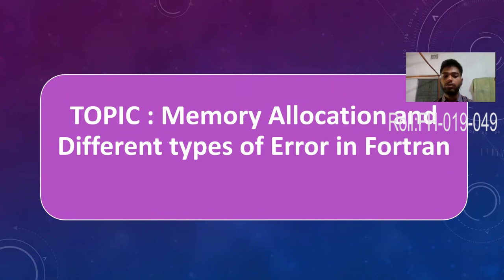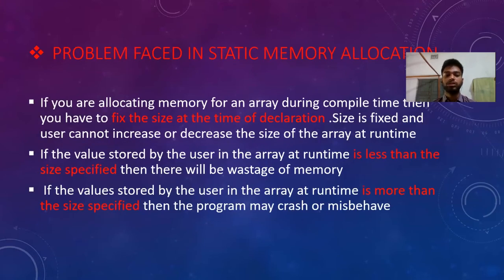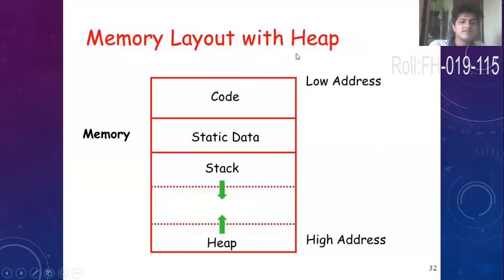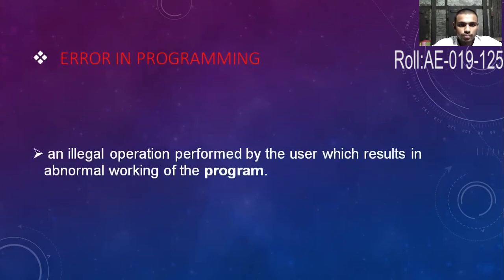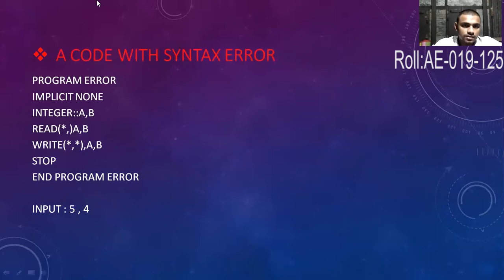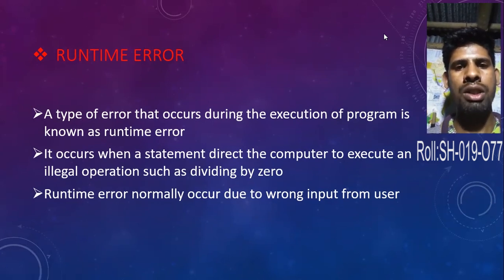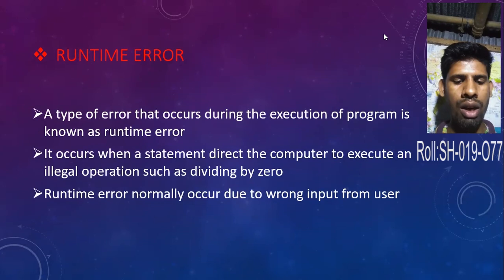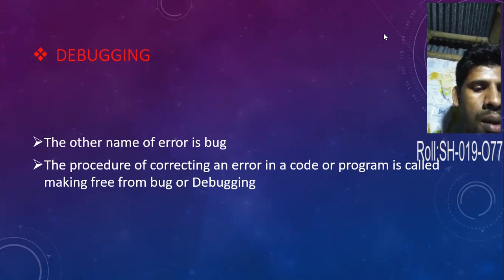Assignment -4 : Group Video Presentation //Group-GS11_Infinite Loop